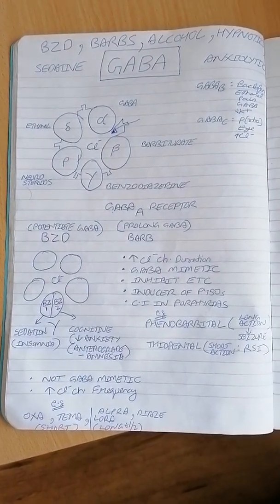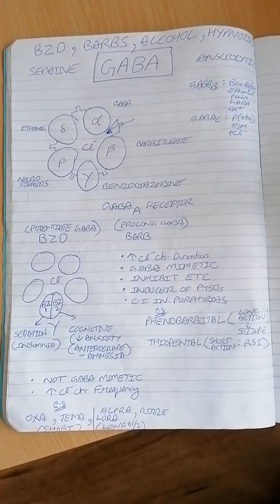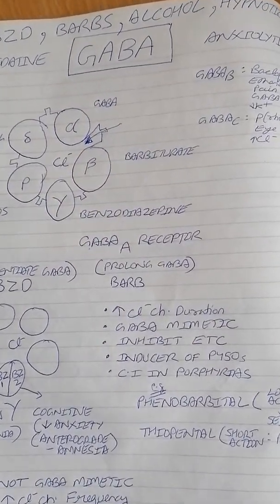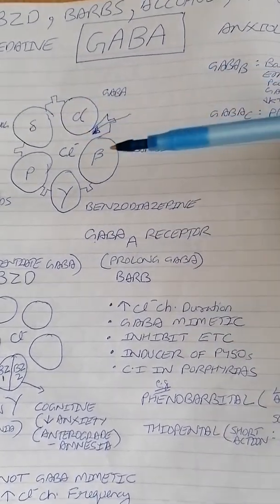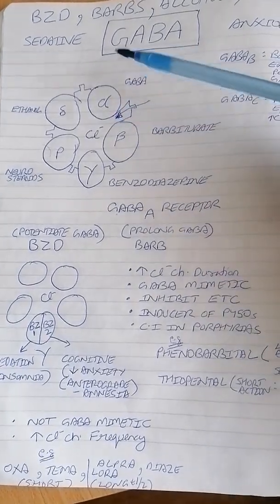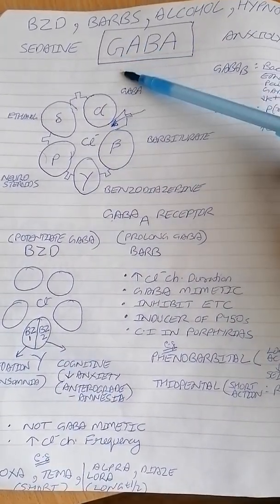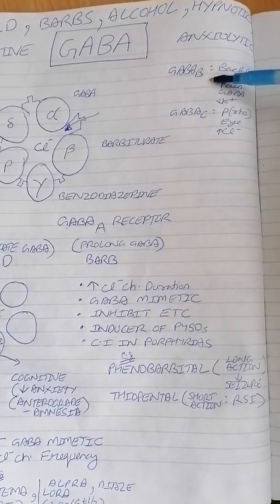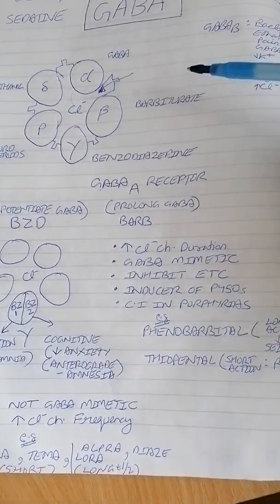GABA A RECEPTOR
Benzodiazepine, Barbiturates, Anxiolytic, Sedative